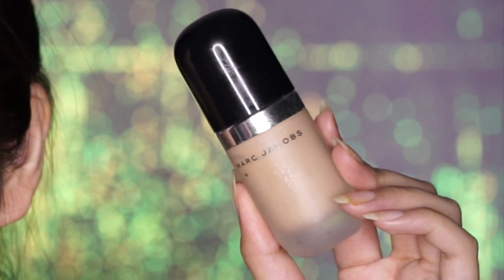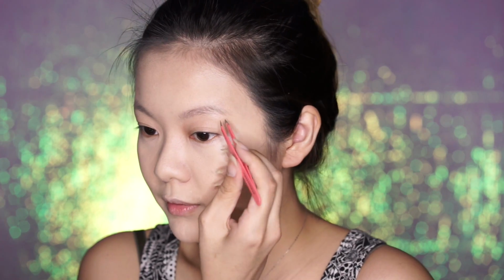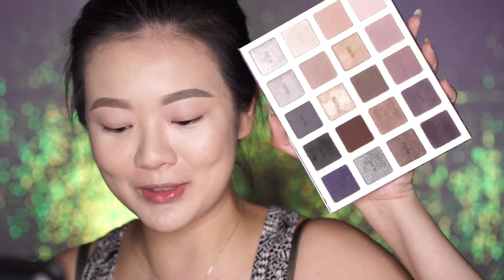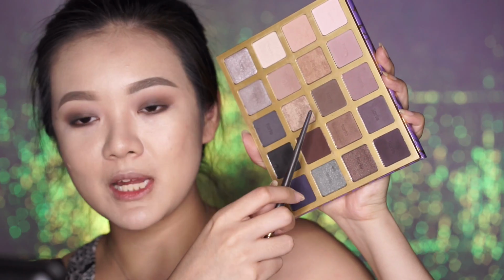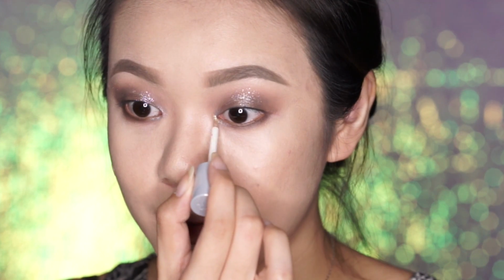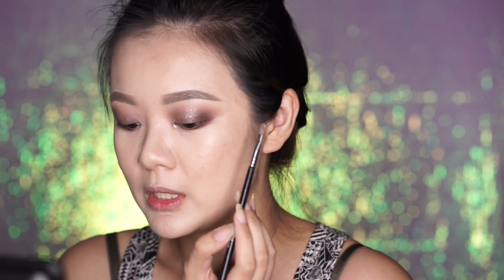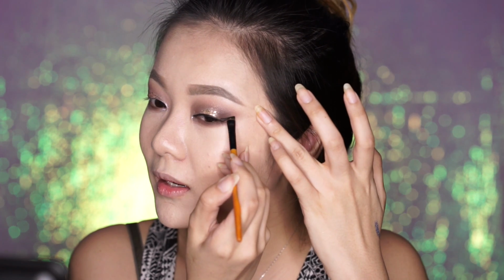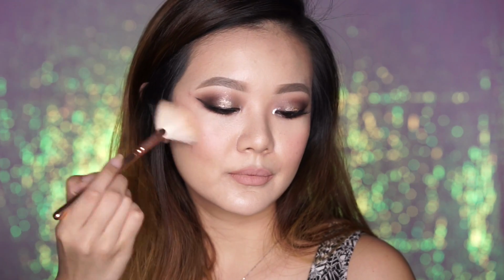Brown Smoky Eye + Glitter for Christmas and NYE! (Asian Eye Makeup)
This glittery eye makeup is perfect for Christmas and New Year's, and I've added some great tips for eyes that lack dimension (like Asian eyes, hooded eyelids and monolids).

Snapchat me! emilyquak

Products used:

Sigma makeup brushes are available at this link (this is an affiliate link so you don't have to click it if you don't want to, but I would really appreciate it if you do! :))

Hi guys! My name is Emily Quak and on this channel you'll find makeup tutorials, product reviews and recommendations, and fun stuff like challenges, vlogs, what's in my bag videos, and celebrity makeup tutorials (I absolutely love Kristen Stewart, the Kardashian and Jenner clan, and Rihanna), so come join me.

Though I personally love the products that I recommend in my videos, I cannot guarantee that they will work for everyone. Each person's skin type is different and will react differently to different products.